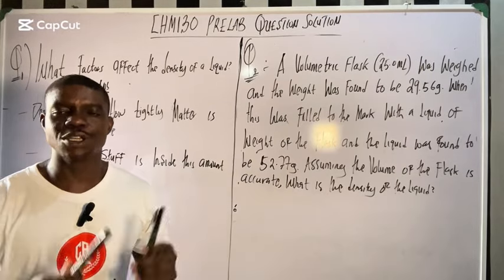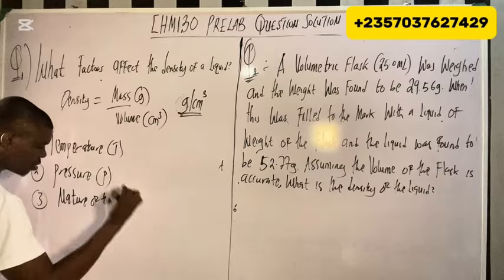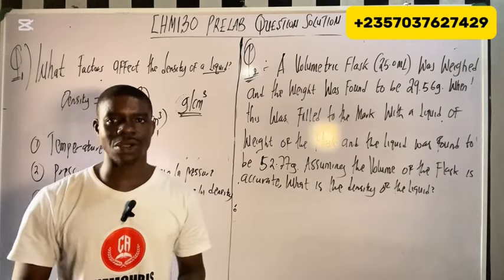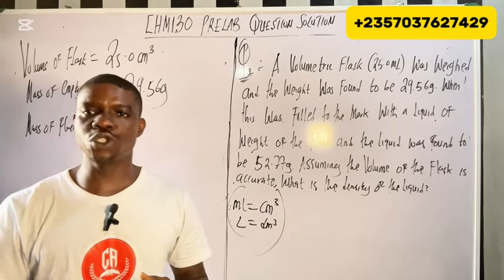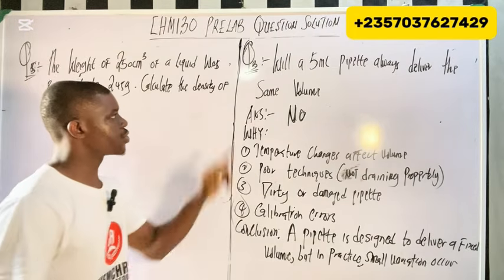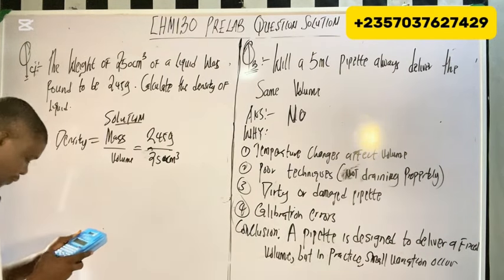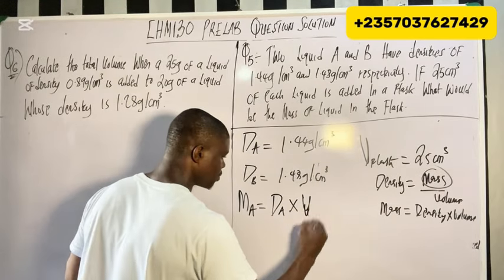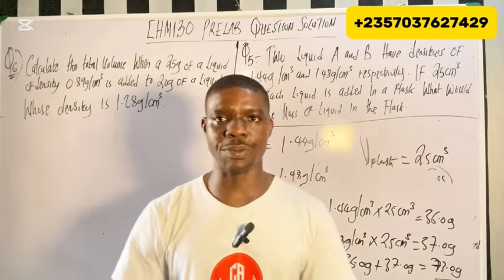CHM130 Density of Liquids Explained | UniPort Prelab Questions Solved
Use this. It tells students exactly what they’ll learn.

Are you offering CHM130 at the University of Port Harcourt and struggling with density of liquids calculations in chemistry practicals?

This video focuses on CHM130 practical prelab questions under the topic: Density of Liquids, explained step by step in a simple way any student can understand.

Many students lose easy marks in chemistry practicals because they don’t understand how to calculate density, mass, and volume correctly before entering the laboratory. This video fixes that problem.

In this video, you will learn:
– What density of liquids really means
– How to calculate density using mass and volume
– How to solve CHM130 prelab questions on density
– Common mistakes students make in density calculations
– How to approach chemistry practical questions with confidence

This video is specially made for University of Port Harcourt (UniPort) students offering CHM130, but it will also help any undergraduate chemistry student learning density of liquids in practical chemistry.

Watch till the end and walk into the lab prepared.